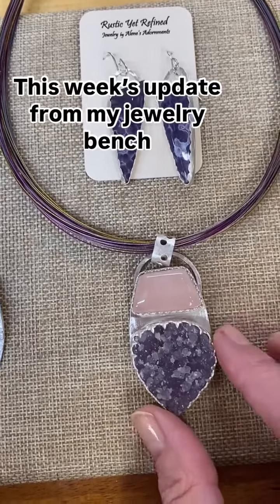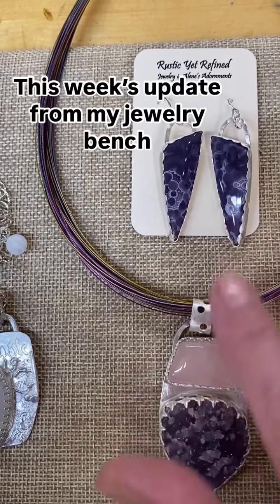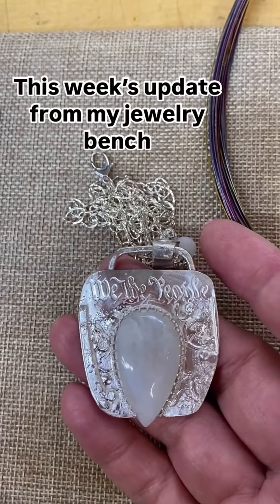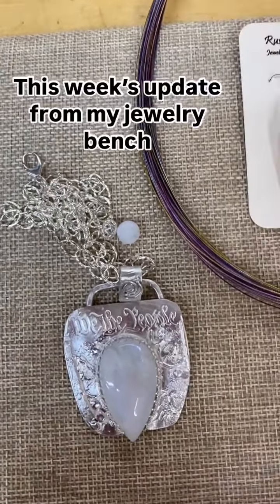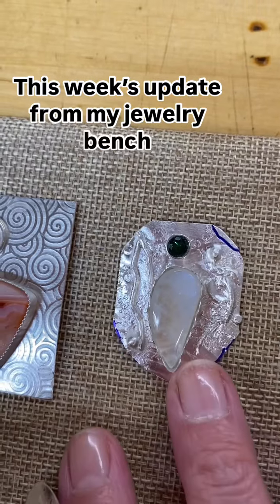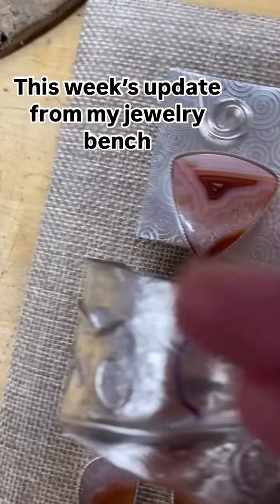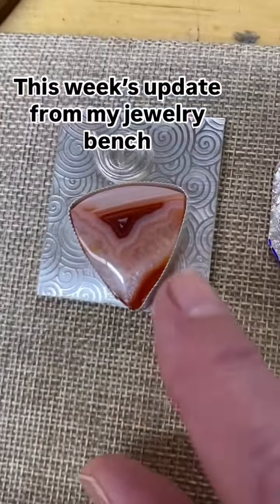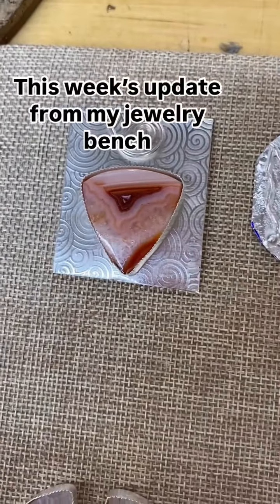Newest designs on the jewelry bench this week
Follow my design journey here. Weekly I will display my newest designs and the progress in turning them into gorgeous new jewelry.